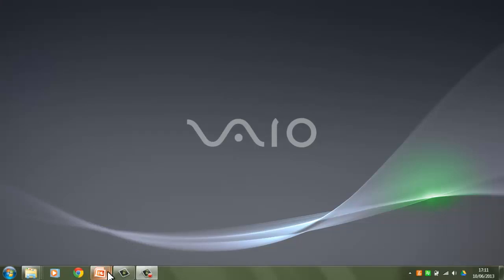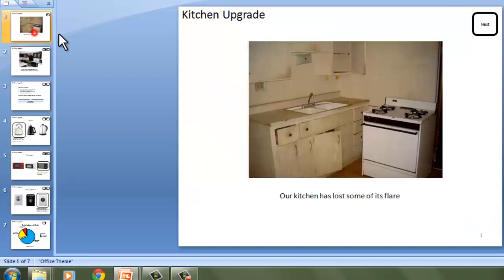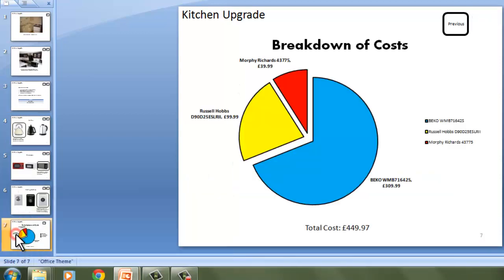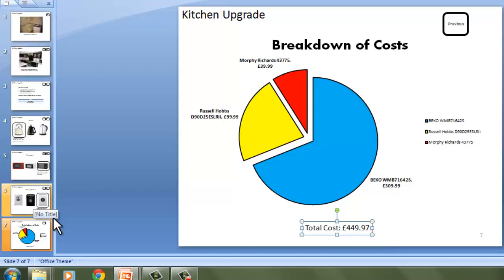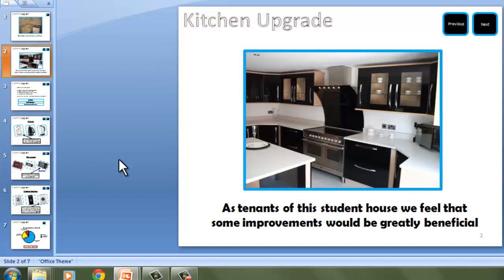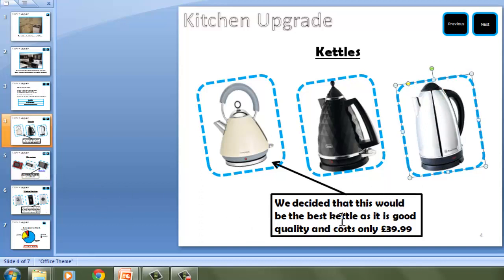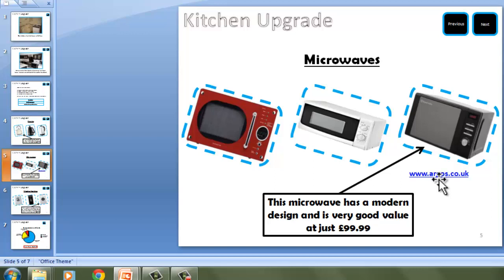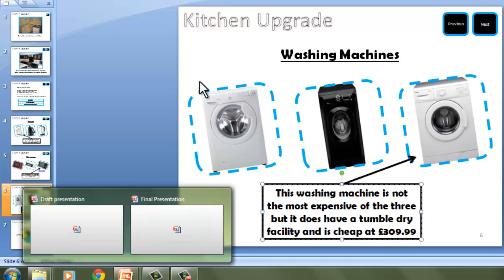ESW ICT Level 2 Video 8 Presentation Introduction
This video is an introduction to the presentation task of Activity 1. In this video we will look at what is required in order to pass this task and comparing a first draft and a final draft of the presentation.